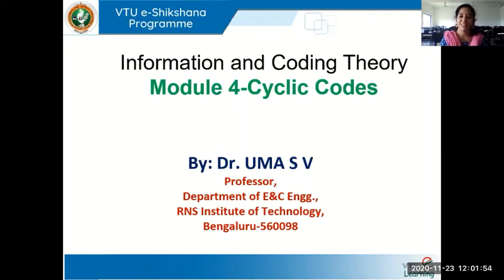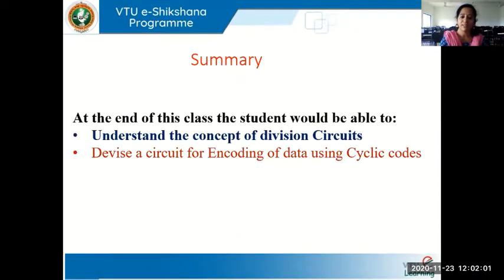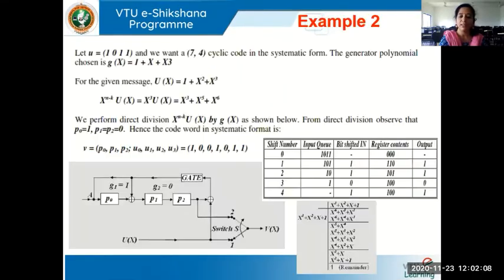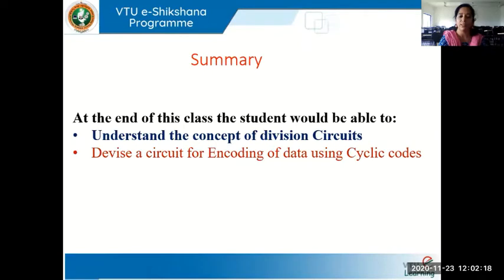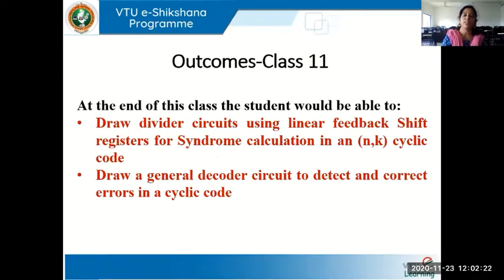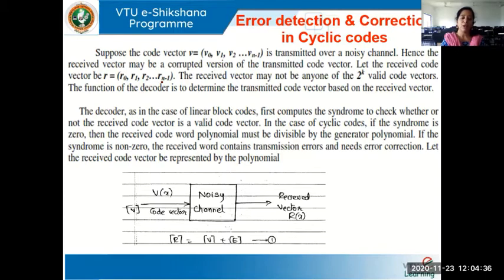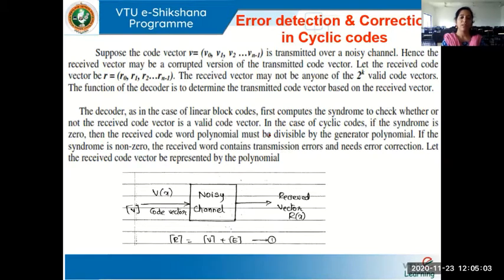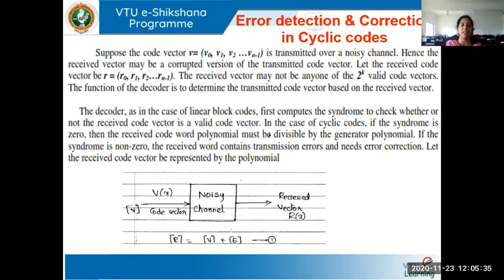Module 04 - Class 11